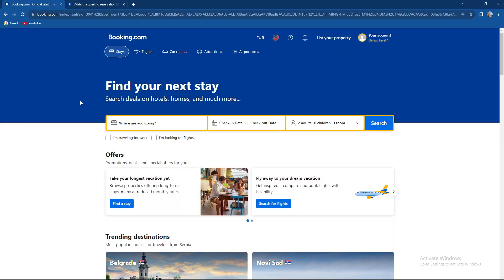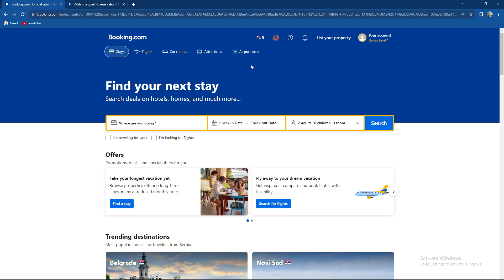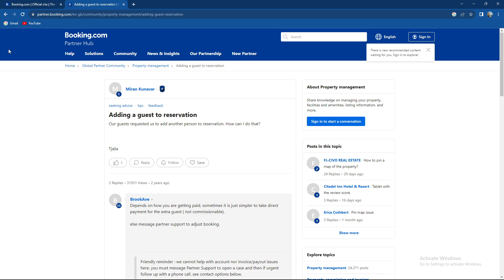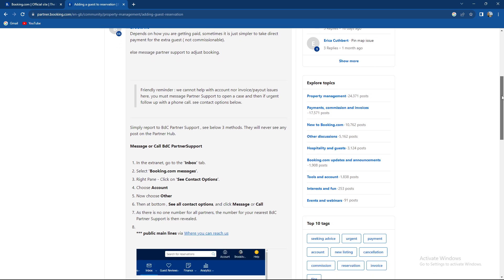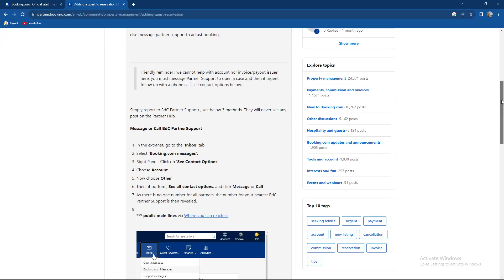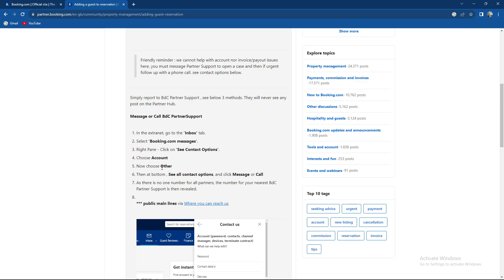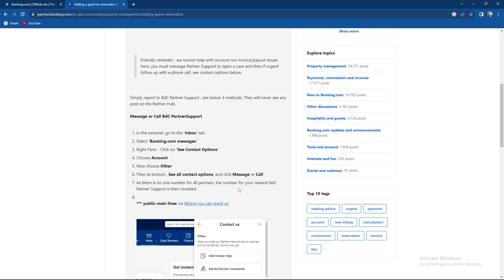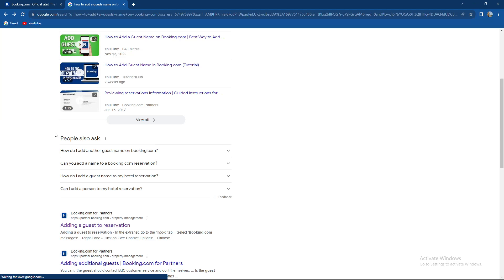How To Add A Guest Name On Booking.com (Easiest Way)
Today we talk about How To Add A Guest Name On Booking.com, so stay until the end of the video to see the full explanation.